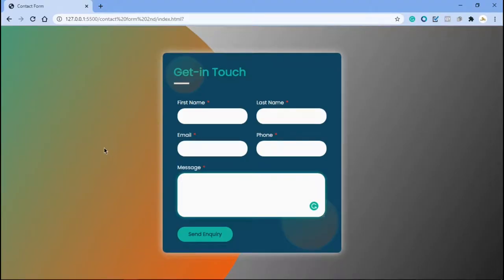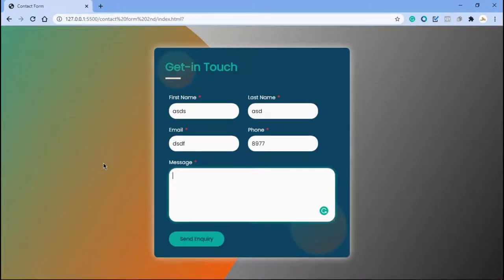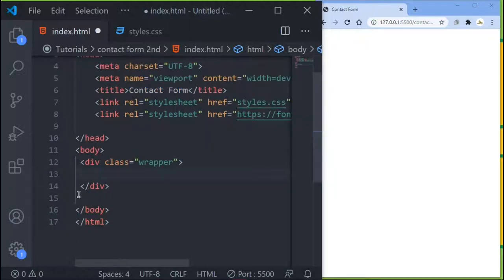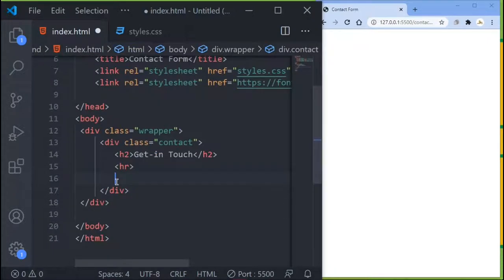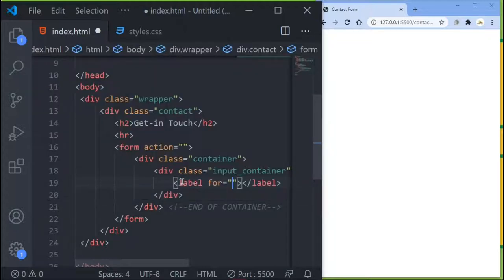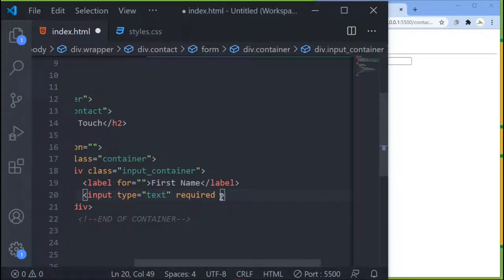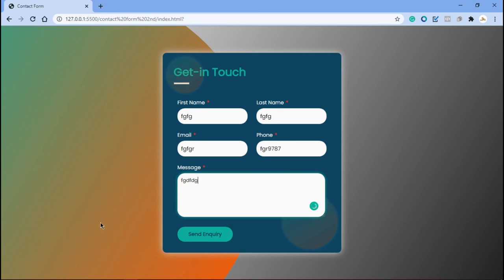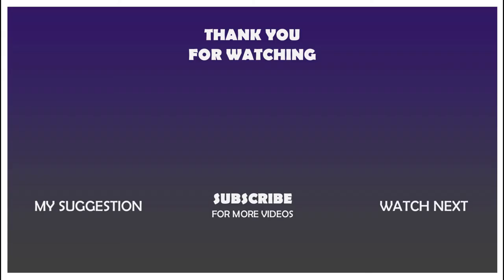How To Make Contact Form Using HTML And CSS | Awesome Contact Us Form | Contact Form in HTML and CSS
Learn How To Make Contact Form Using HTML And CSS || Contact Form in HTML and CSS.

Please hit the like button, leave us a comment after you watch the video and if this is your first time then please consider subscribing and hit that notification bell so you get notified everytime we post a new video.